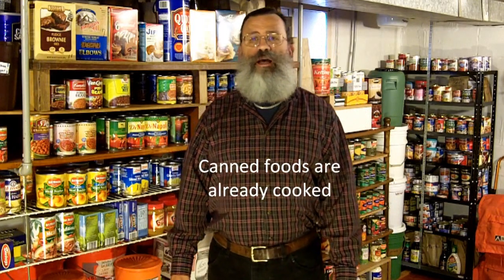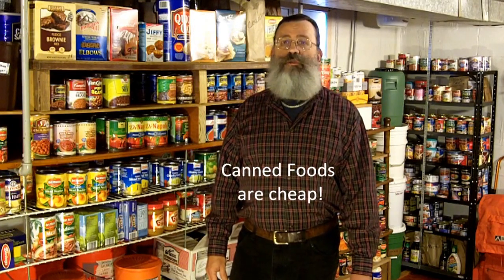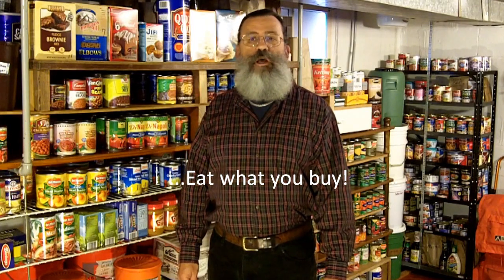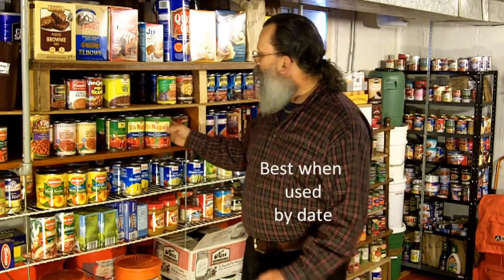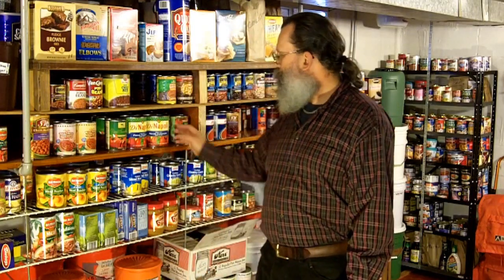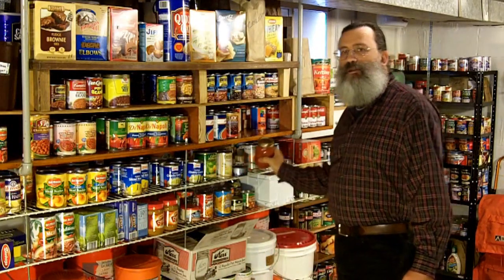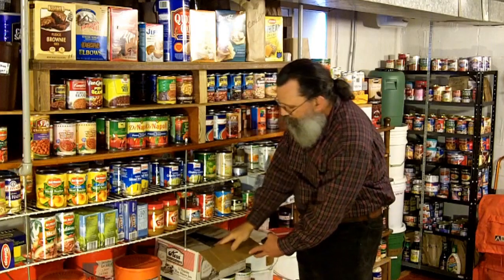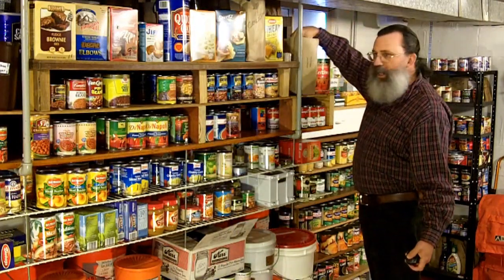Prepper Basics: Planning on a Budget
Preppers Basics on Planning on a budget!

This videos shows the basics of planning on a budget.
Great for preppers and SHTF Situations.

There is no need to strike us as we can sort the issue out quickly.